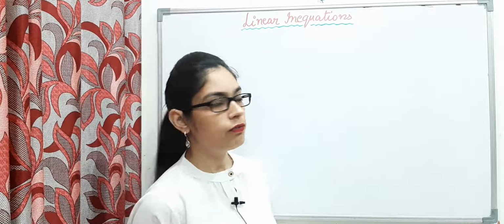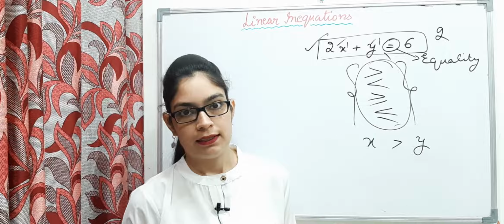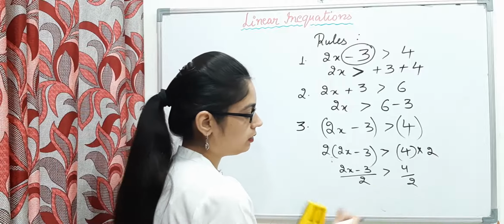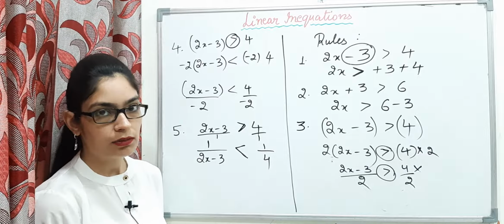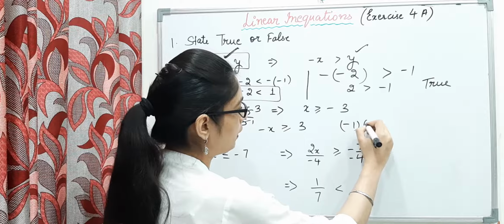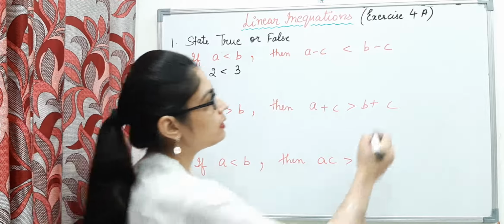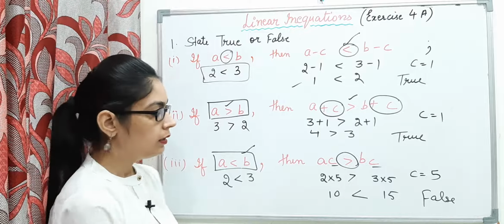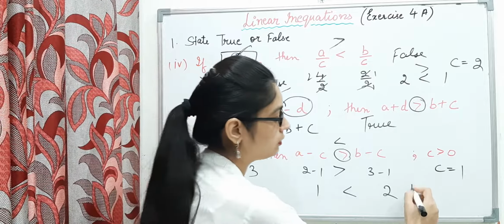Linear Inequations | Chapter 4 | Introduction | Exercise 4A | Concise Mathematics | ICSE